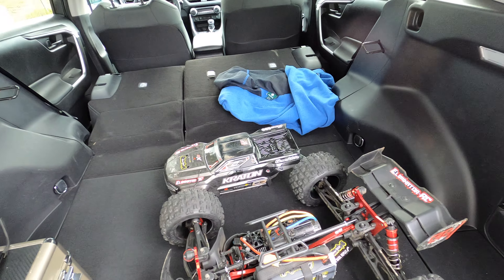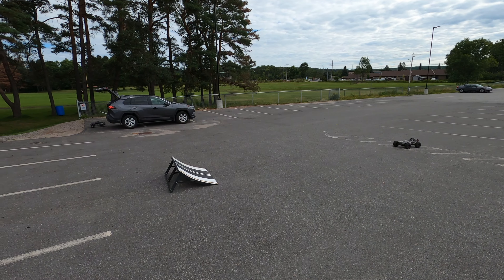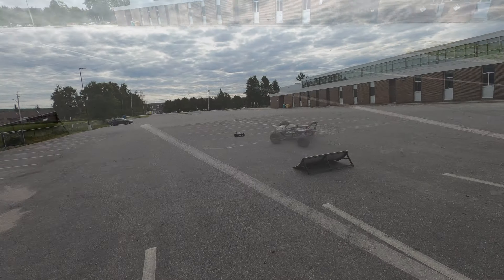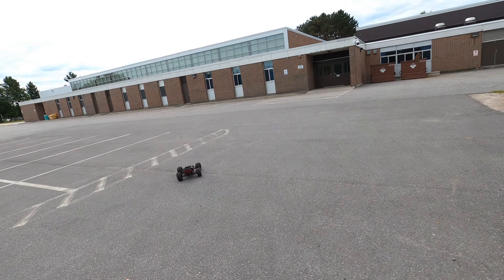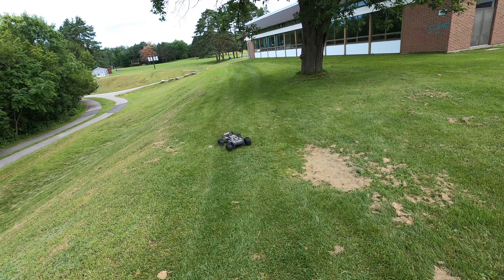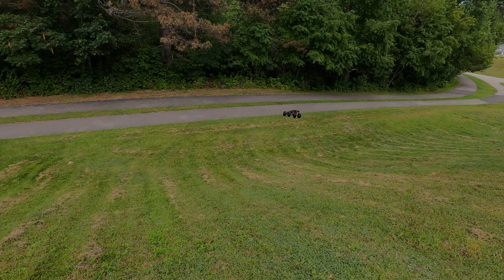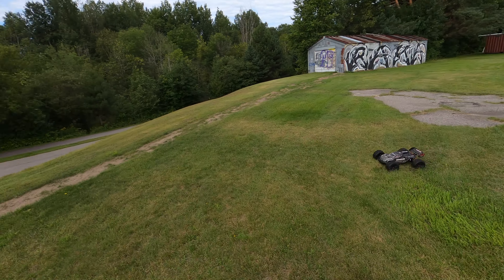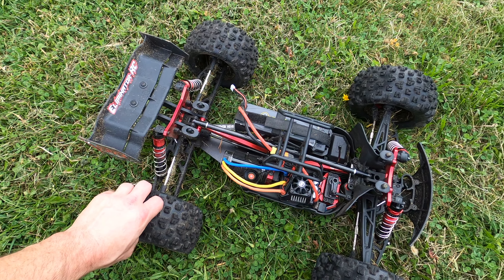Arrma Kraton EXB 6S Launching Off The KC RC Ramp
Stock Kraton EXB launching, crashing, tumbling, and most importantly, surviving.